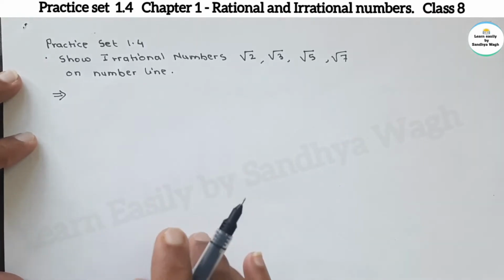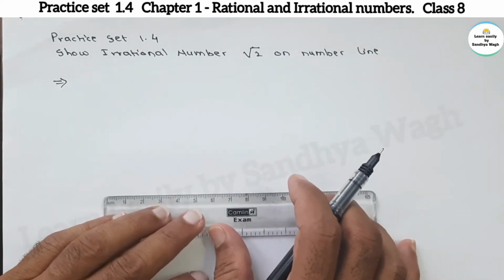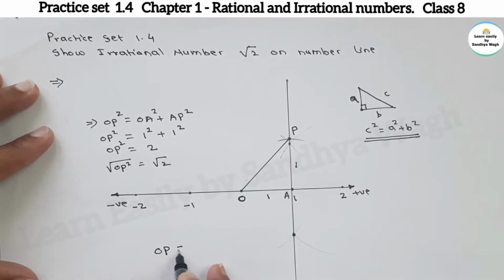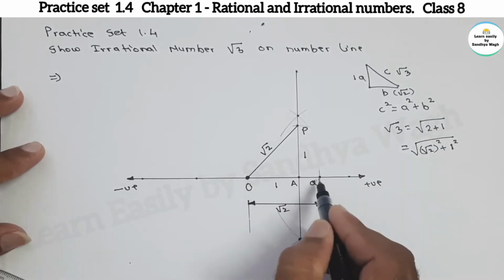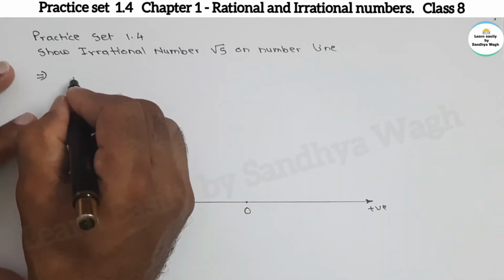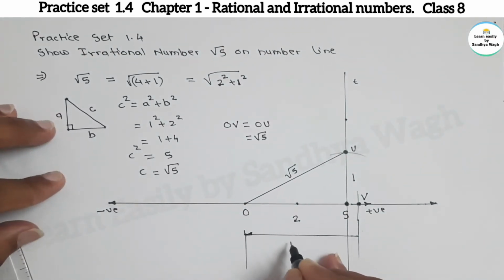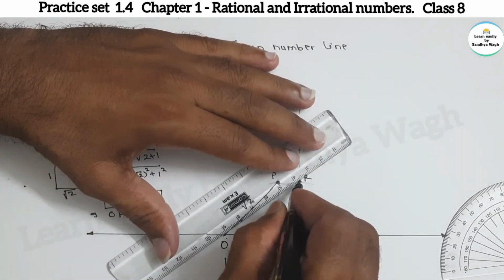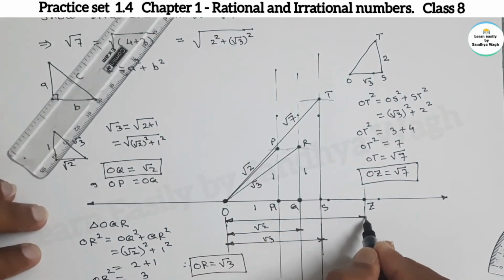Rational and Irrational numbers | Chapter 1 | Practice set 1.4 | Class 8 | Maths | MH State Board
Today's Topic:-
Rational and Irrational numbers | Chapter 1 | Practice set 1.4 | Class 8 | Maths | Maharashtra State Board

our channel, this will encourage us to make many and different educational videos which will make it easy for you to learn many new things. This channel is made for parents/teachers who need guidance to teach students.